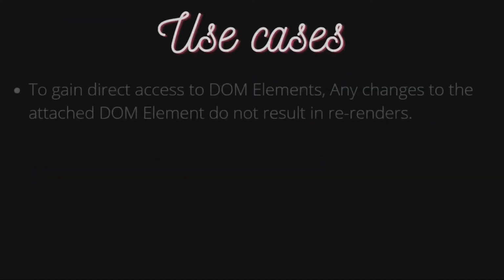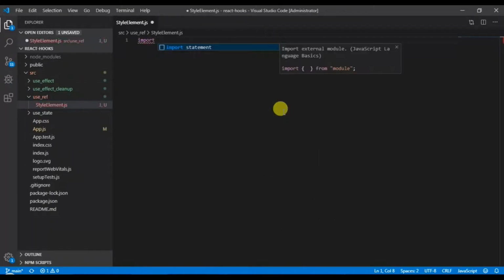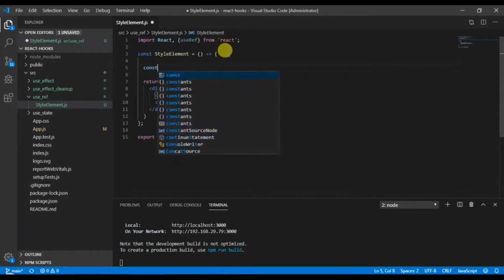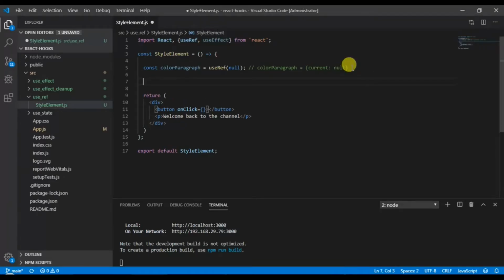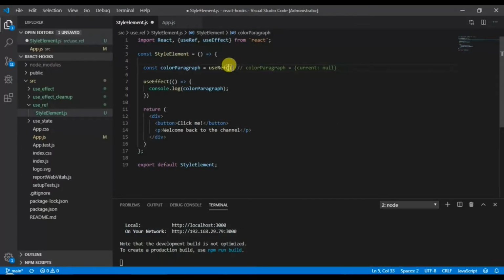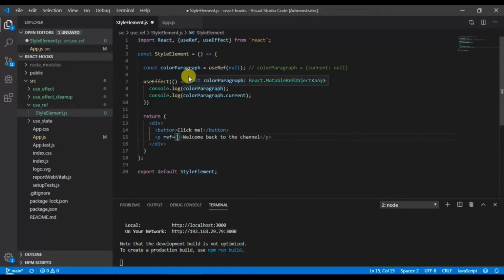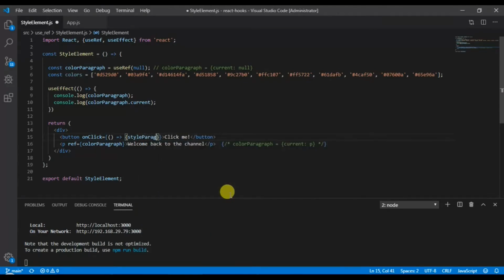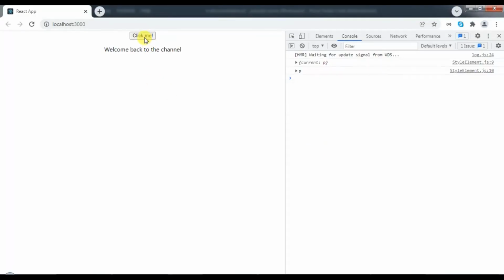#6. React Hooks | useRef | Techs'n Arif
In this react hooks tutorial, we will go through the concept of useRef hook in reactjs.